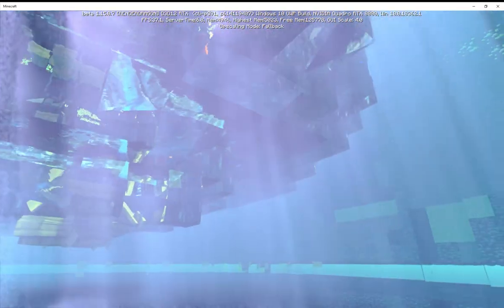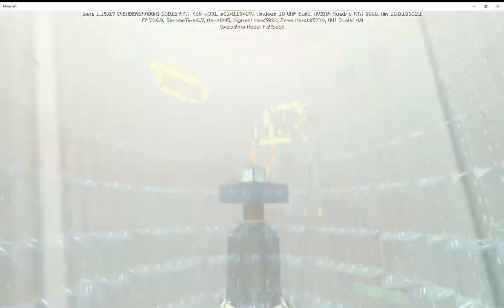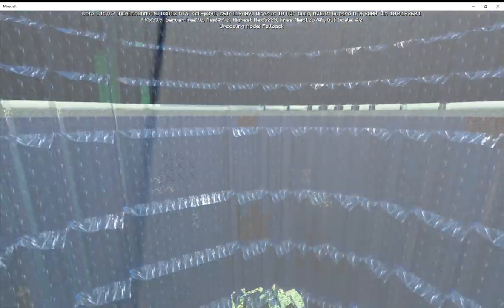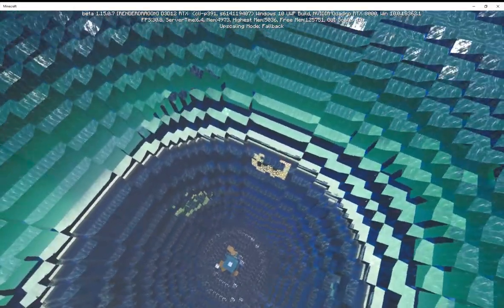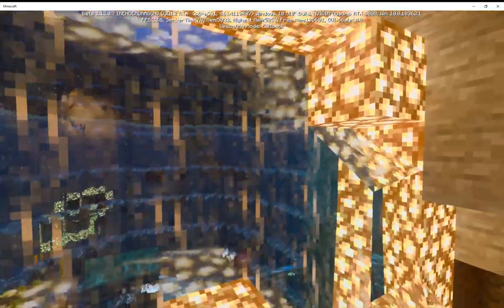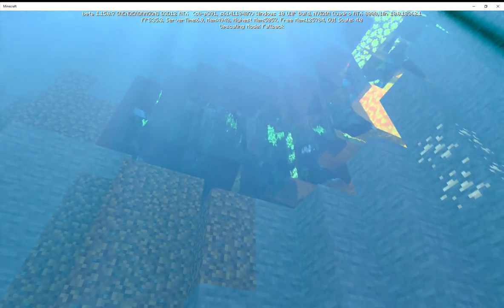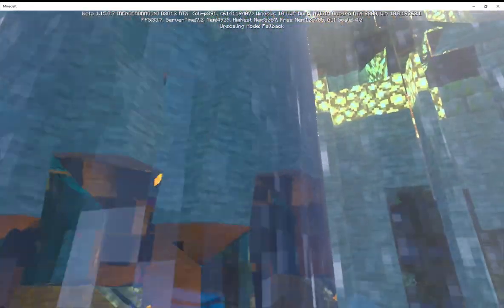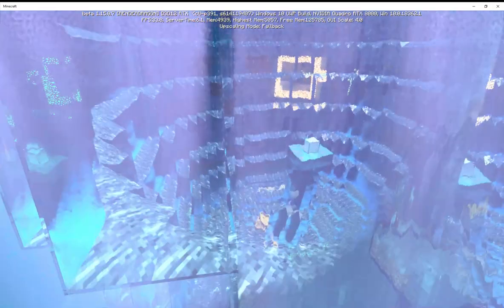Fusty's Workshop in Minecraft RTX